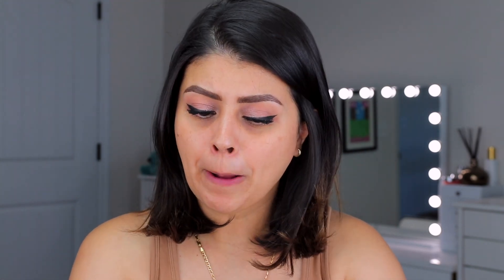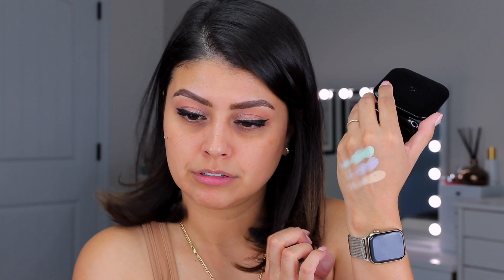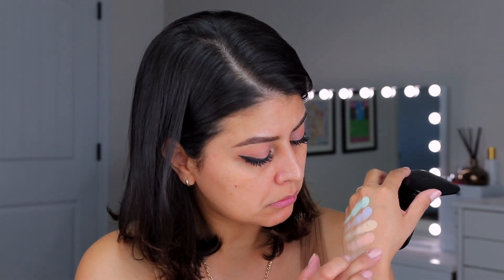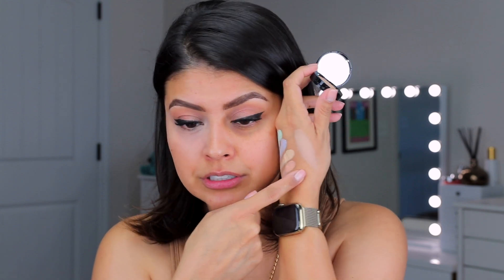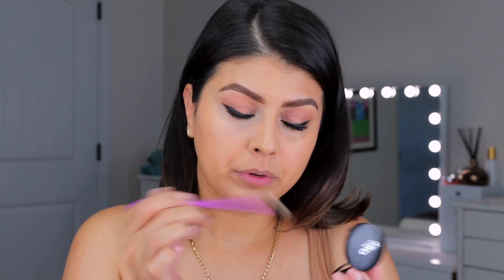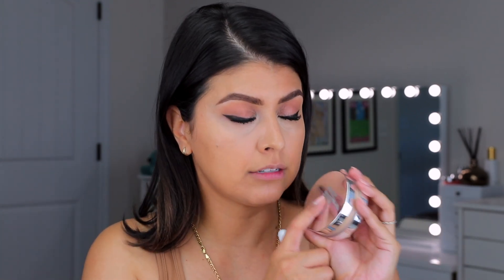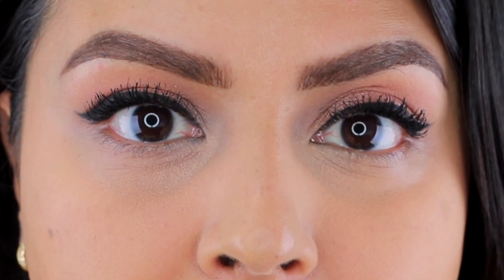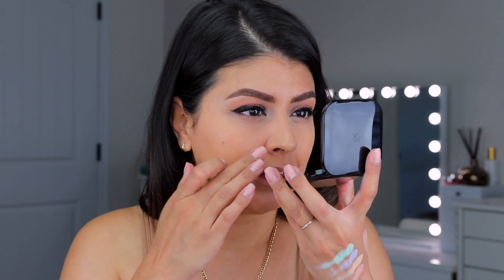TESTING OUT A NEW COLOR CORRECTOR AND CONCEALER COMBO | THIS ONE TAKES QUITE THE TURN...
Today I bring you a review on a new color corrector and concealer combination that I recently picked up at Ulta. You guys know, when it comes to concealers and color correctors, I can never test enough! Since this was a brand that I hadn't really heard too much about, I decided to give it a try :)